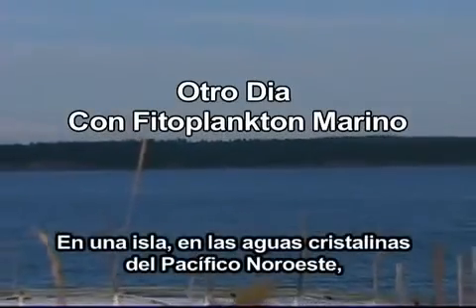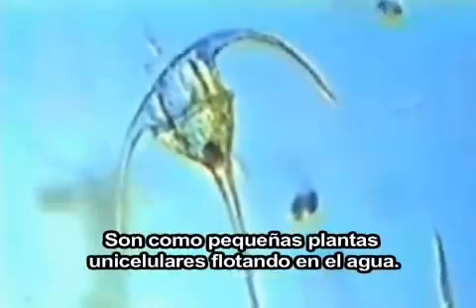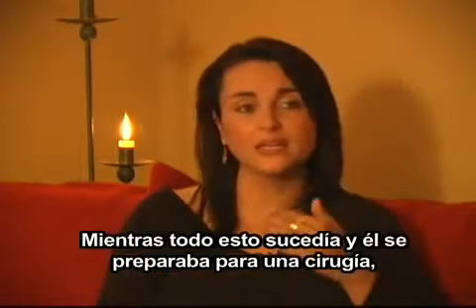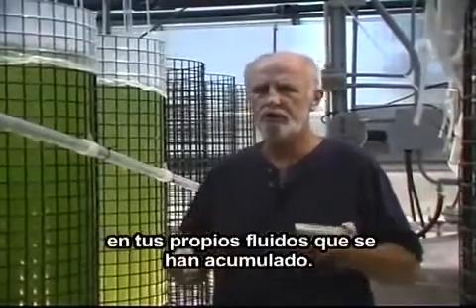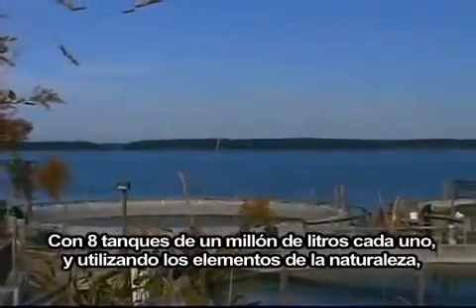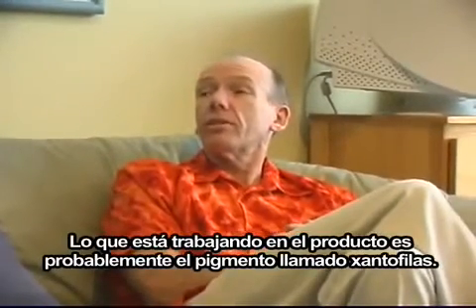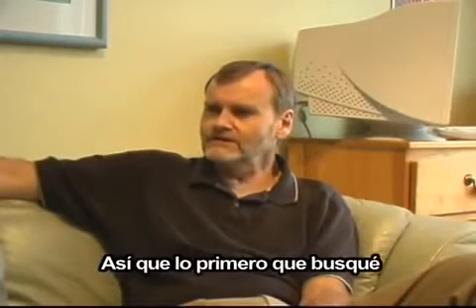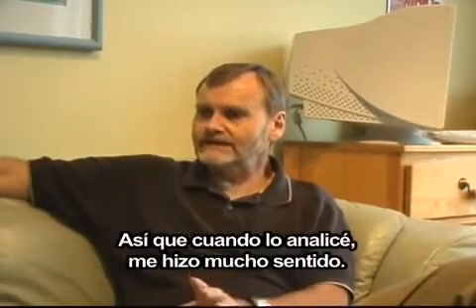Increible Historia Tom Harper con Fitoplancton Marino